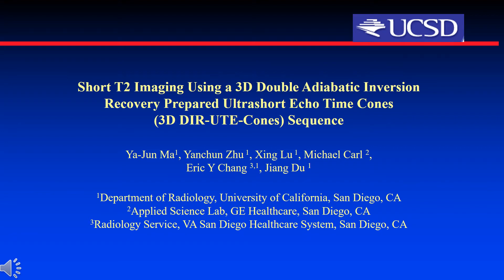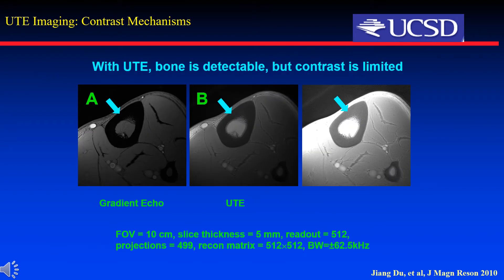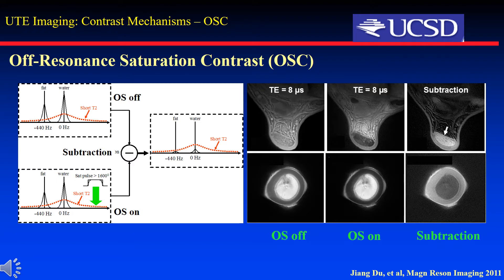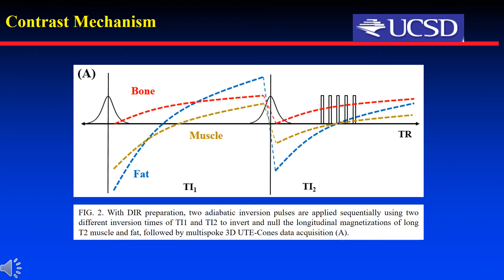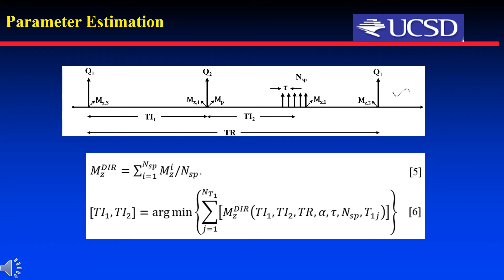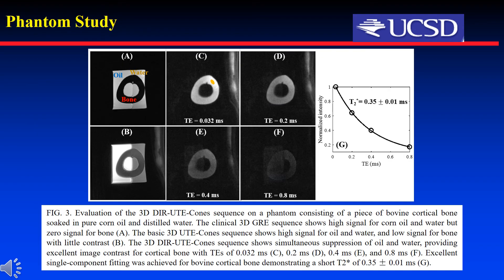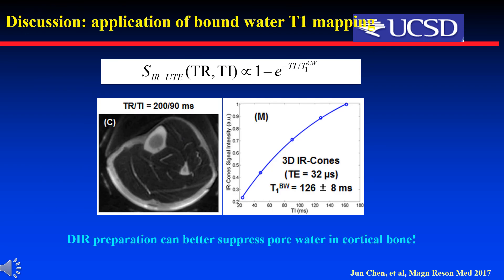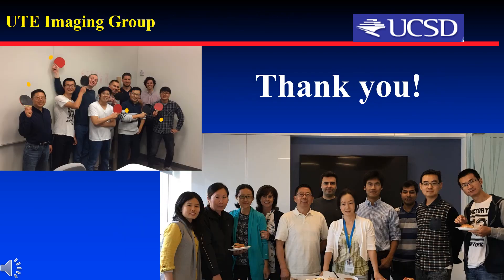Ya Jun Ma: Short T2 Imaging Using a 3D DIR-UTE-Cones sequence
Audioslides accompanying the MRM Editor's pick for May 2018, entitled "Short T2 Imaging Using a 3D Double Adiabatic Inversion Recovery Prepared Ultrashort Echo Time Cones (3D DIR-UTE-Cones) Sequence" by Ya-Jun Ma from Department of Radiology, University of California, San Diego, CA.